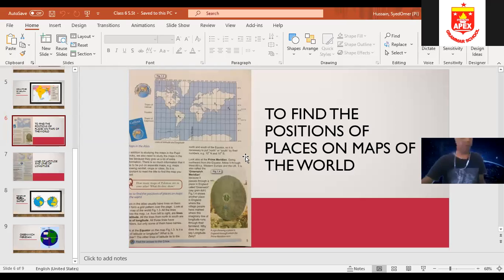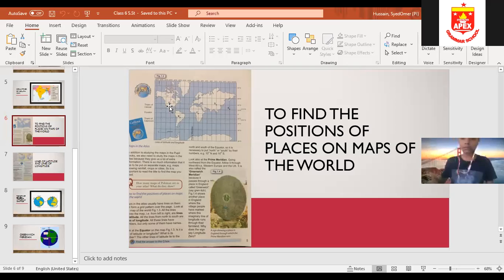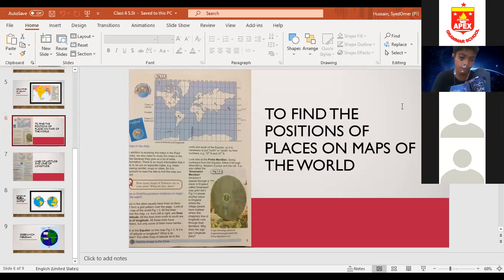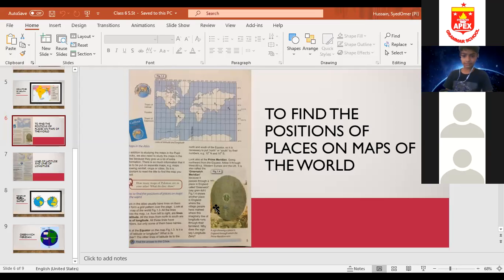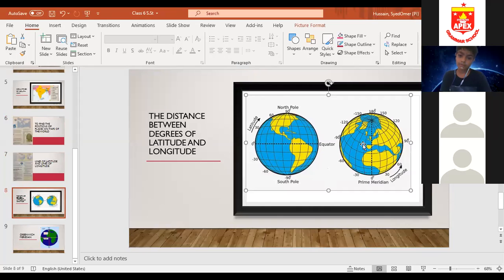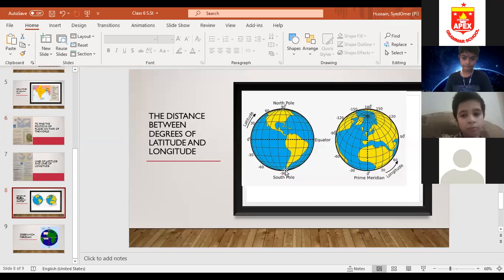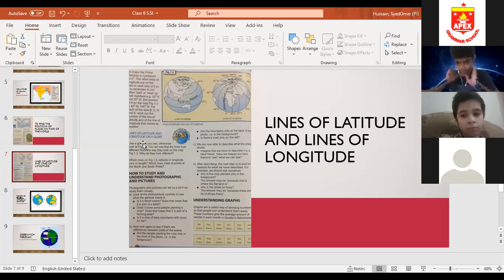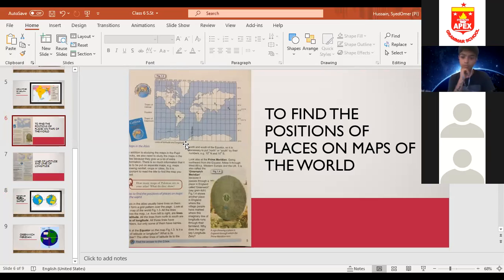Social Studies, Class VI, Friday, 03.07.2020